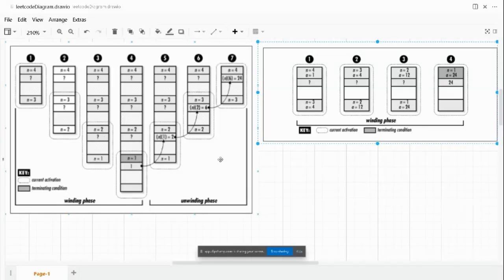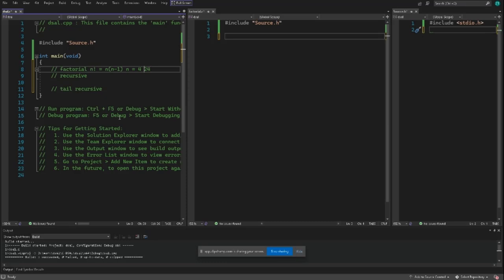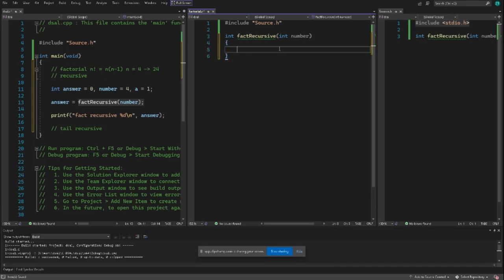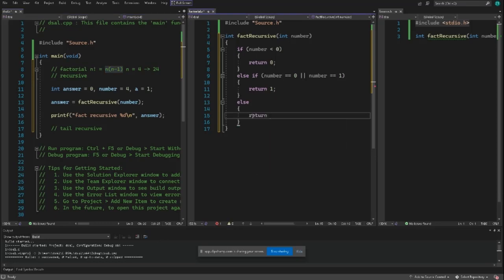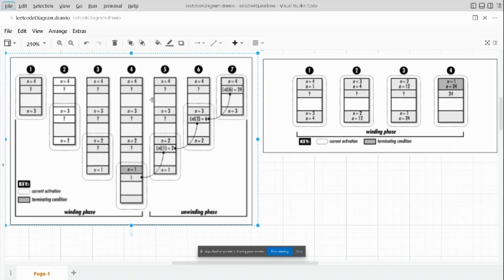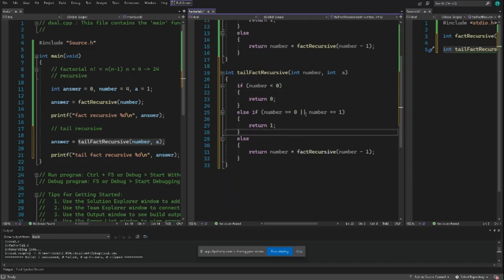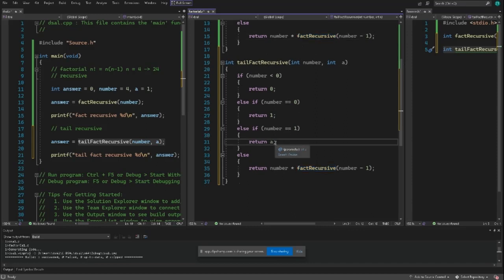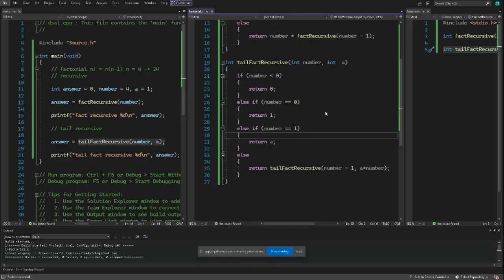Recursive vs Tail Recursive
Comparing the difference in Recursive vs Tail Recursive
Tail Recursive consume less resource than normal recursive.